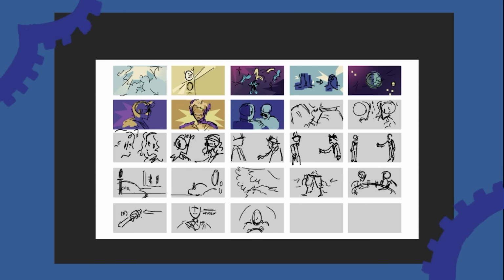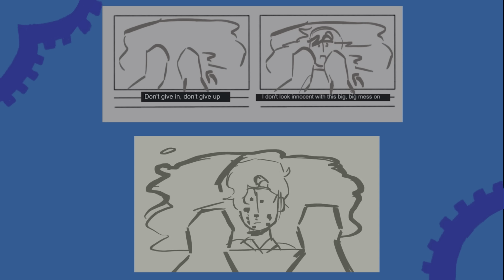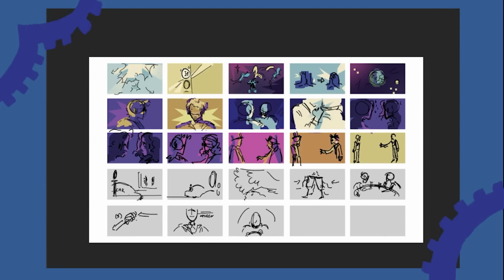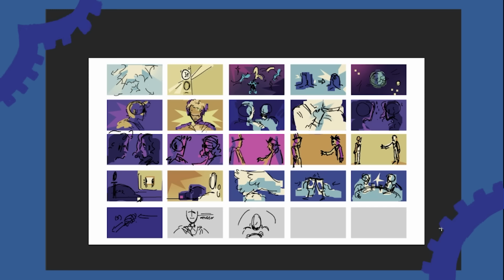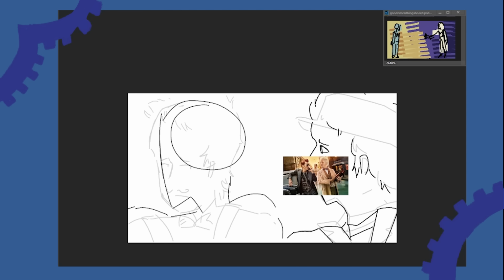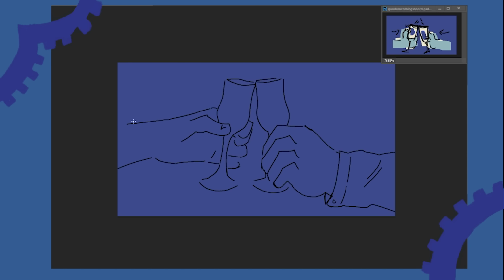how to make animatics | beginners guide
all music by Jay Tholen

first try at talking in a video :D may do more art videos with me talking